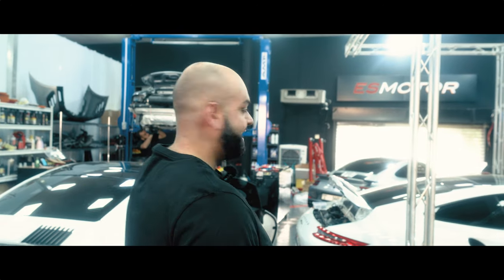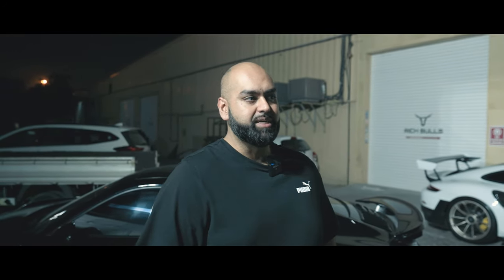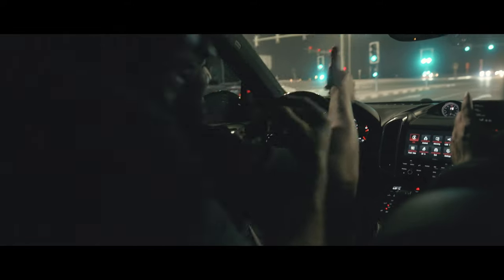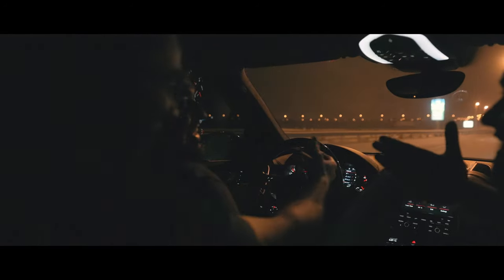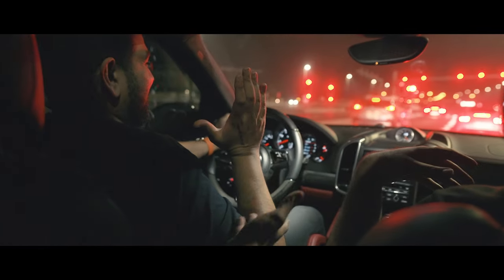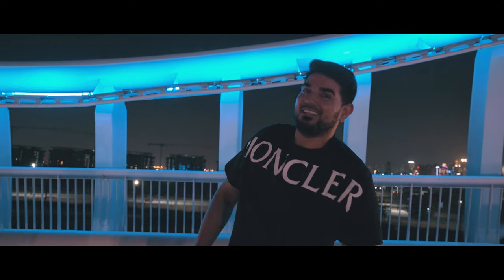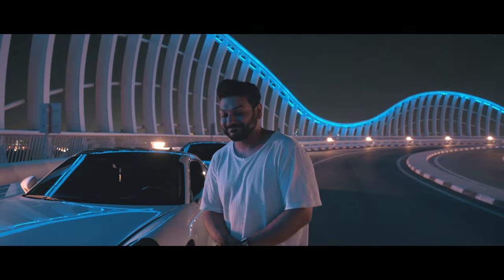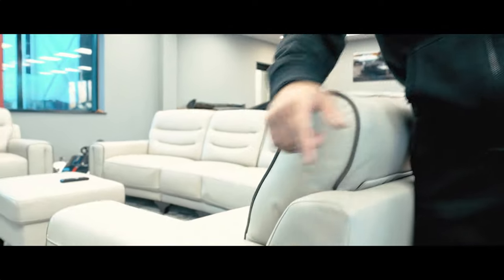OVER *6000HP!* WORTH OF PORSCHE MADNESS IN DUBAI!!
WE PICK UP WITH THE TEAM IN DUBAI FOR PART 2, WHERE WE TEST THE CARS ON THE DUBAI STREETS! RUBAIS ALSO GETS A SAVAGE SURPRISE AT THE END OF THE VIDEO!

LET US KNOW IF YOU WANT TO SEE MORE VIDEOS LIKE THIS!